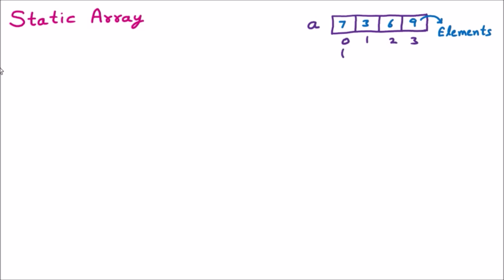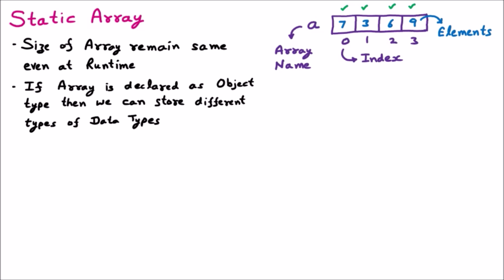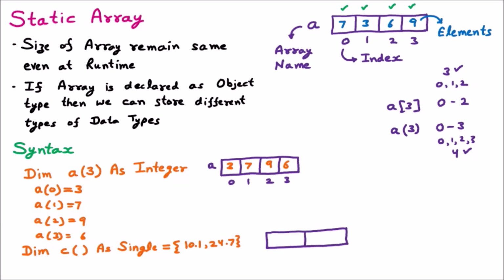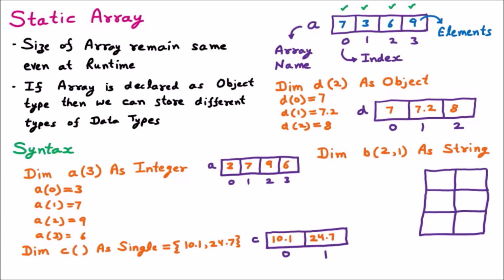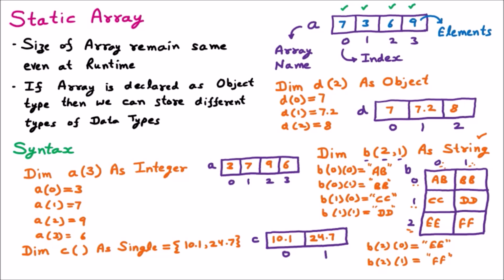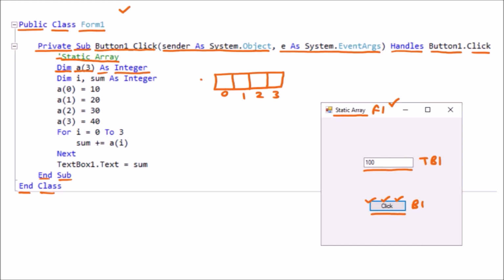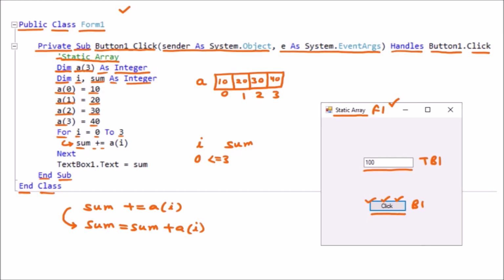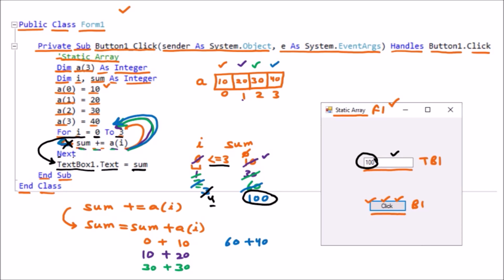Static Array | Declaration & Initialization | Example Program | VB .NET